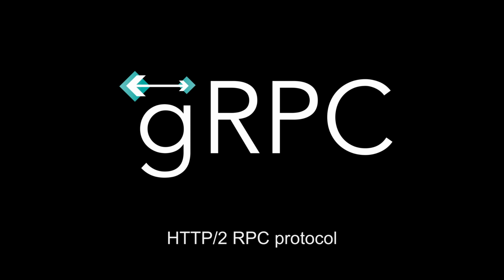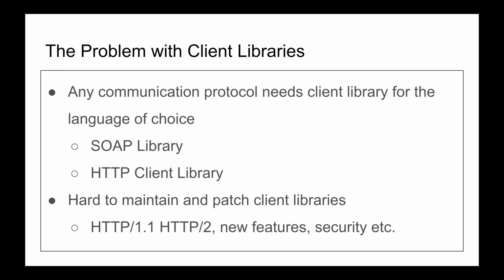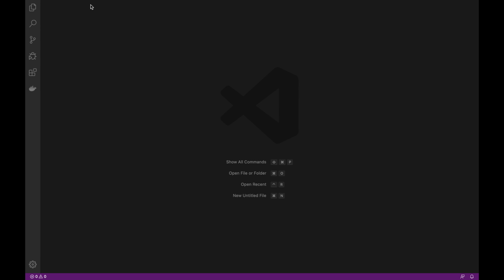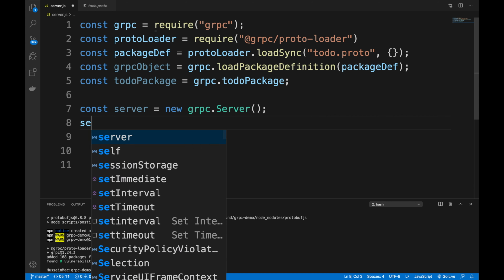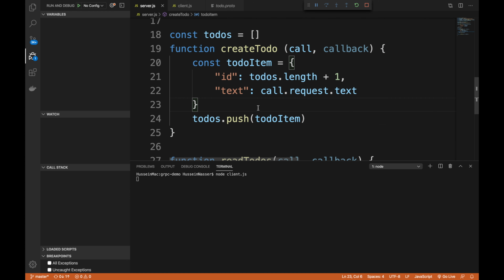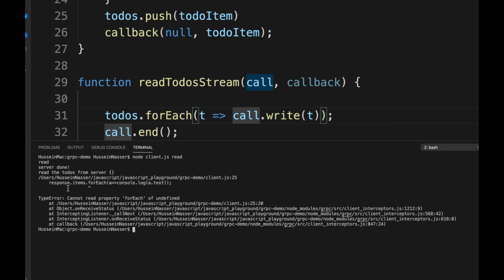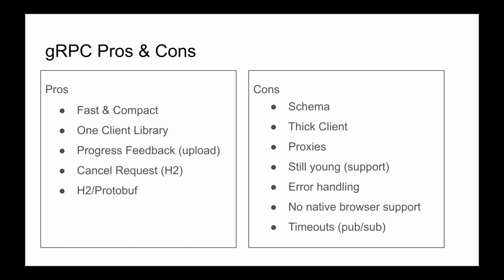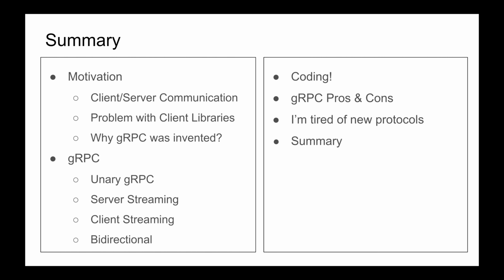gRPC Crash Course - Modes, Examples, Pros & Cons and more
gRPC (gRPC Remote Procedure Calls) is an open source remote procedure call (RPC) system initially developed at Google in 2015. It uses HTTP/2 for transport, Protocol Buffers as the message format.

⏰ Timecode ⏰
0:00 Intro
04:30 Motivation behind gRPC
8:40 The problem with client libraries
16:40 gRPC Modes
17:20 Unary
17:40 Server streaming
18:30 Client streaming
19:10 Bidirectional
19:49 gRPC Coding Example!
57:00 gRPC Pros and Cons
01:12:30 Why you shouldn’t invent your own Protocol

In this video I want to explore gRPC, go through examples, pros and cons of gRPC.

- SOAP
- HTTP (REST)
- WebSockets
Client Libraries
gRPC
gRPC Demo
- todos
gRPC Pros and Cons
Pros
- Fast two/uni and request
- Unform
- One library to rule them all
- Progress feedback( long synchronous requests) drop pluggable wait...)
- cancel request
- All benefits of H2 and Protobuff

Cons
- schema based (not everyone wants schema)
- Thick client - limited languages - Proxies still don’t understand it
- Still young
- Error handling
- No native browser support
- Timeouts, circuit breaker just like any RPC (pub/sub rules in this case)

Can you create your own protocol?
- Spotify example with Hermes

Resources

🎙️ Mic Gear
Shure SM7B Cardioid Dynamic Microphone

XLR cables

📷 Camera Gear
Canon M50 Mark II

Stay Awesome,
Hussein